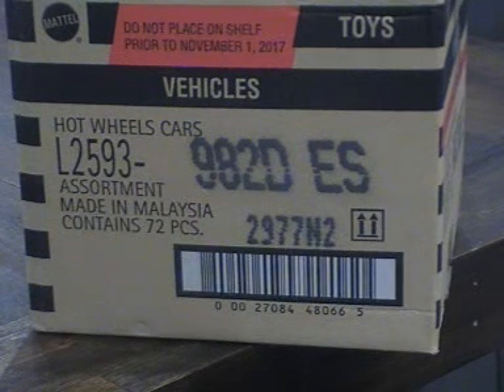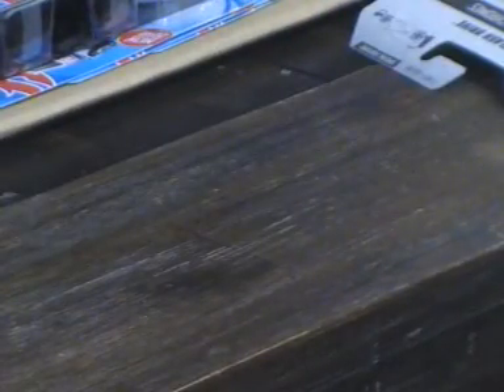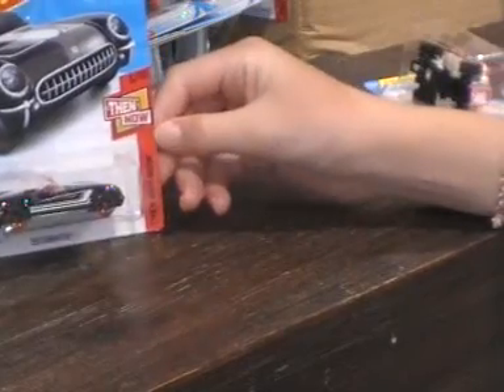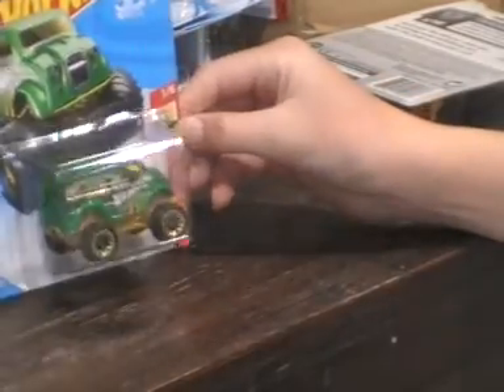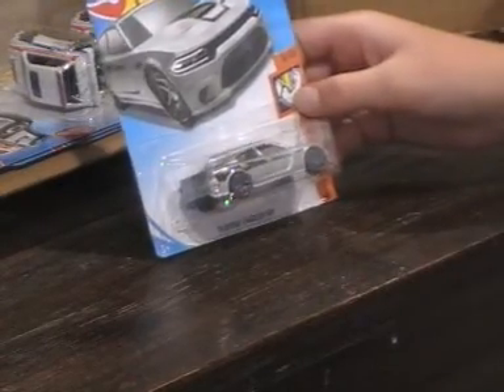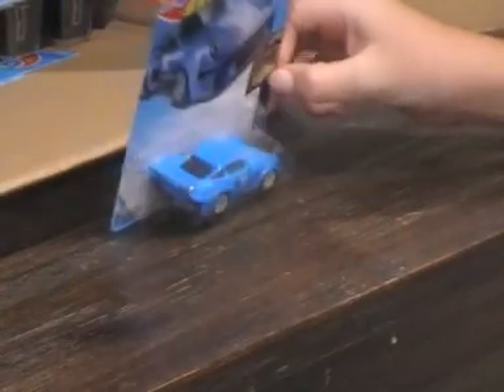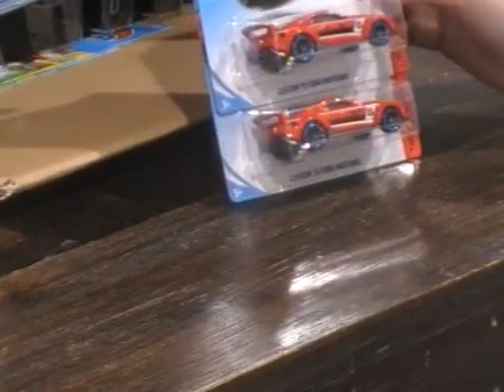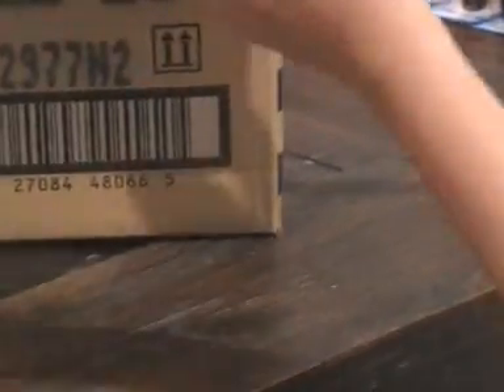Young Aussie Hotwheels Hunter D case unboxing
Young Aussie treasure hunter cracks a US carded D case, and scores not only the th, but also the $upper TH!! Wasn't as excited as me but hey she was stoked when I cracked it!!